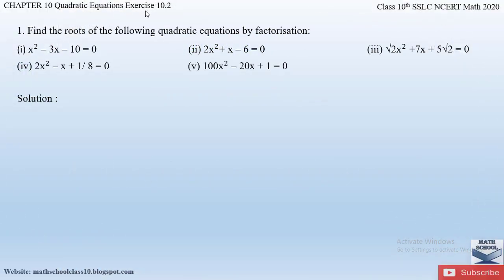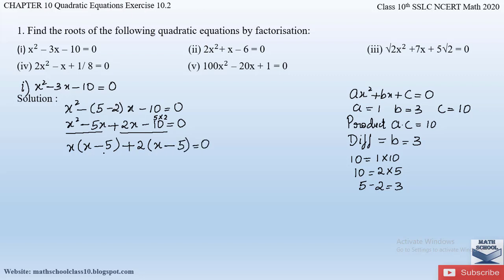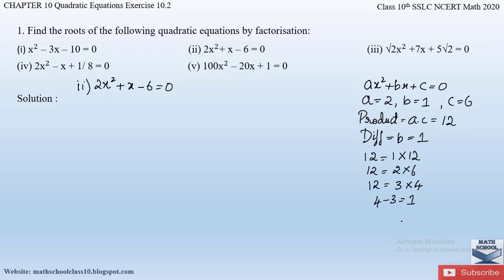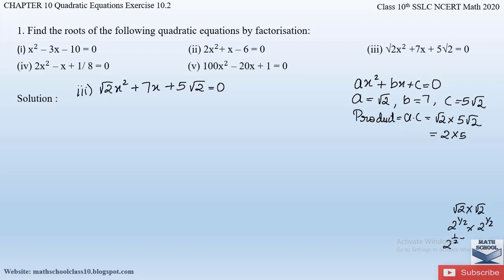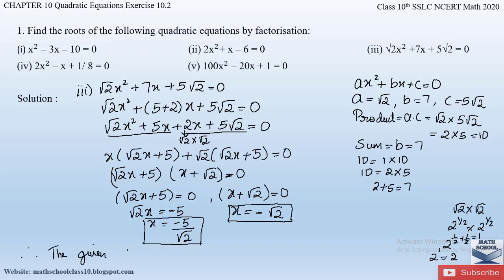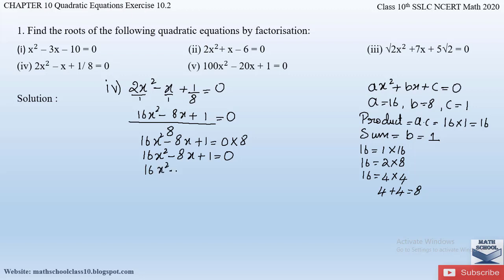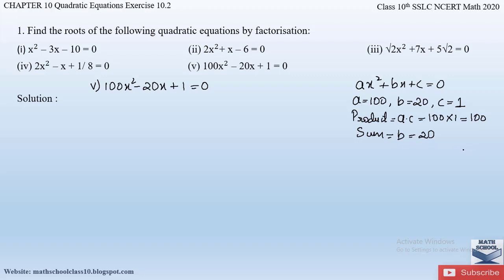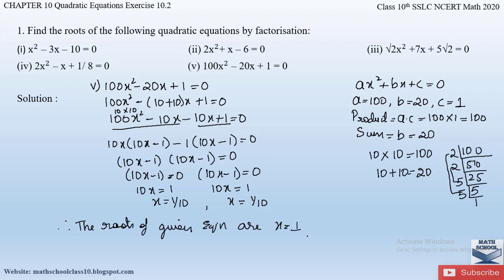Quadratic Equations Chapter 10 Exercise 10.2 Question - 1 | Karnataka Board SSLC NCERT Math 2020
In this video I will be covering Quadratic Equations Chapter 10 Exercise 10.2 Question - 1. Hope you will take advantage of this video to understand and learn the Problems easily.

1) Exercise 10.2 Question - 1 part - i)
2)Exercise 10.2 Question - 1 part - ii)
3)Exercise 10.2 Question - 1 part - iii)
4)Exercise 10.2 Question - 1 part - iv)